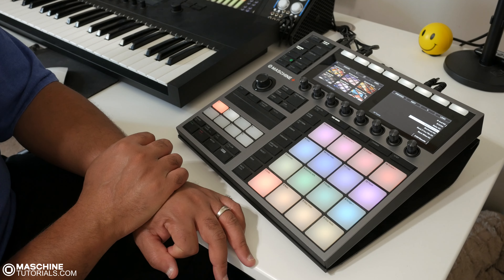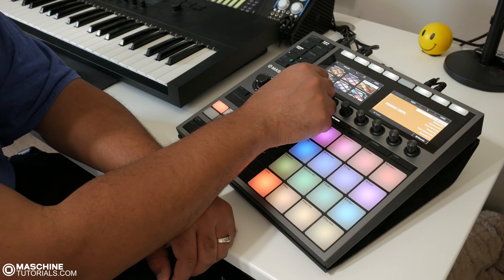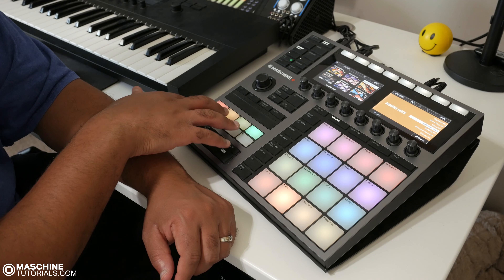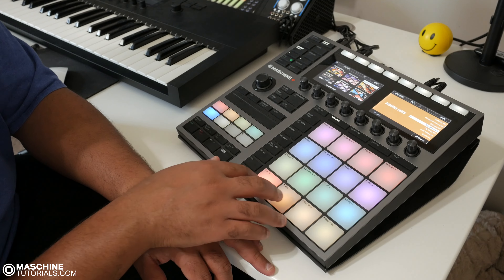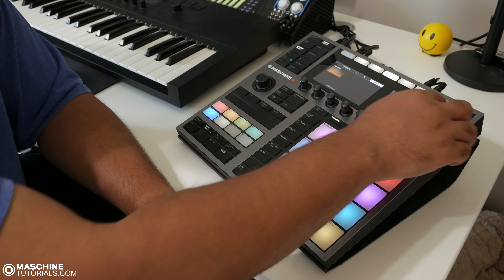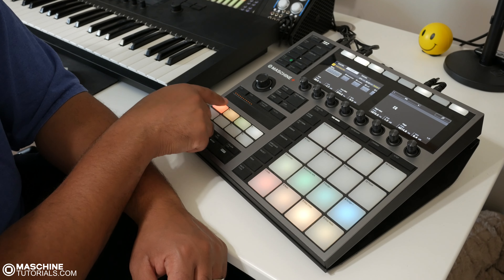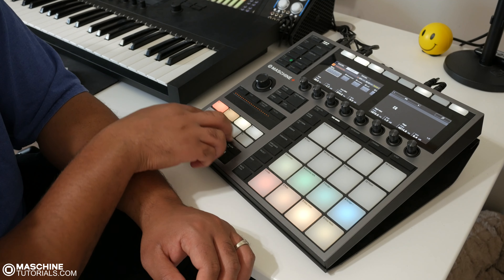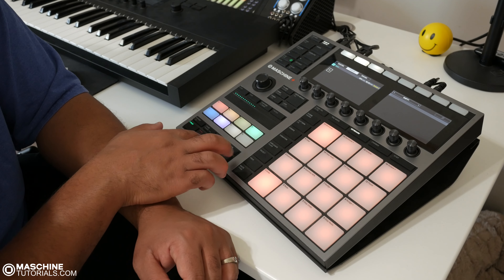Maschine Plus 1.4 Update - Better Audio & CPU Performance?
One of my biggest issues with Maschine Plus has been the audio/cpu glitches you would get when trying to work with multiple kits, efx, etc. The 1.4 update has addressed some of that and I've definitely seen some improvements in my own workflow.